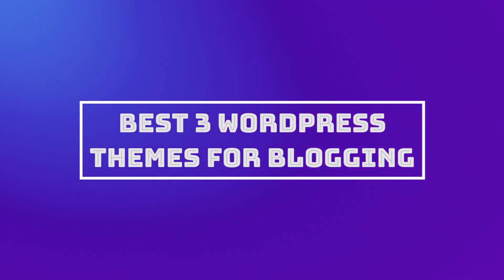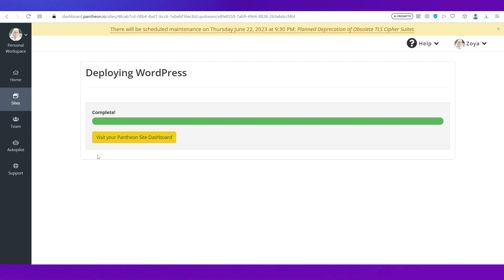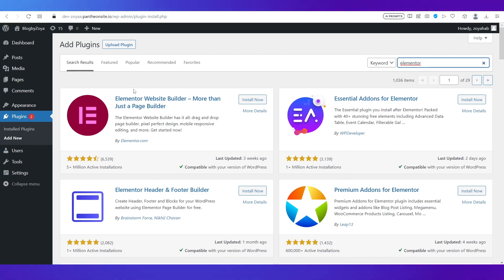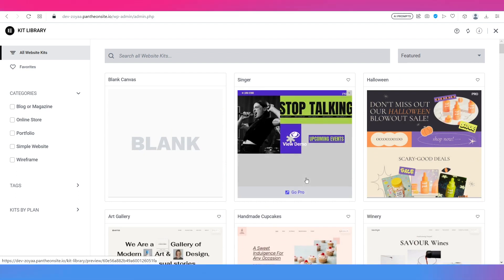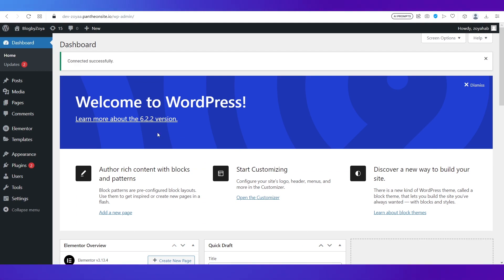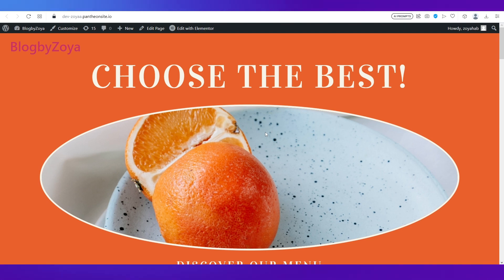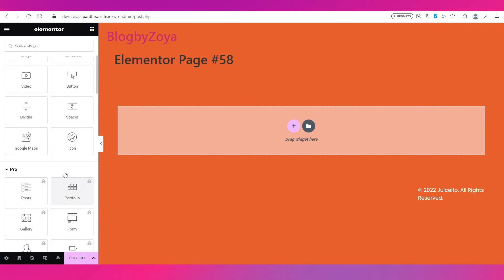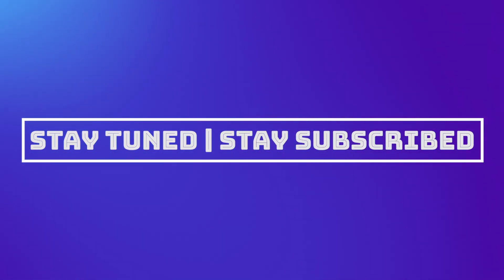3 Best Free Wordpress Themes for Blogging In (2023)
Are you looking for the perfect theme to give your blog a fresh and modern look? Look no further! In this video, I'll show you the top 3 free Wordpress themes that are perfect for bloggers in 2023. Each theme is fully customizable and designed to highlight your content in a visually stunning way. Say goodbye to boring old themes and hello to a beautiful, user-friendly blog that your readers will love. Don't miss out on this opportunity to upgrade your blogging game for free!